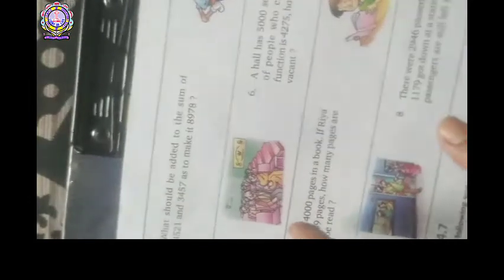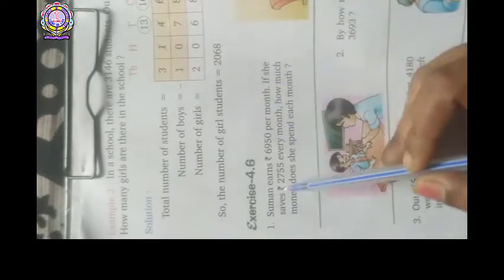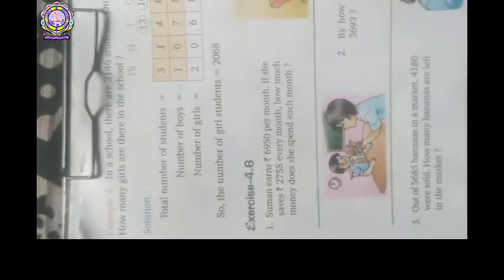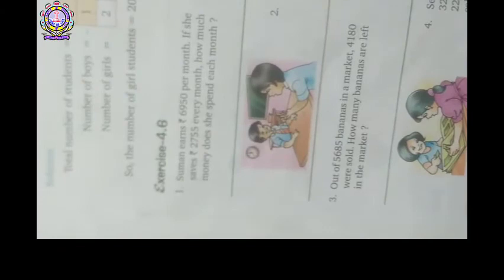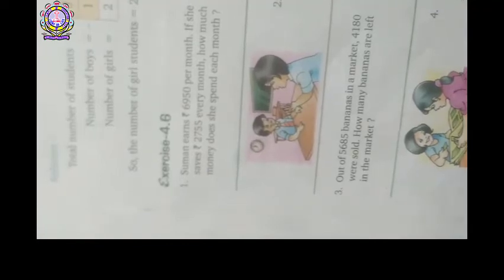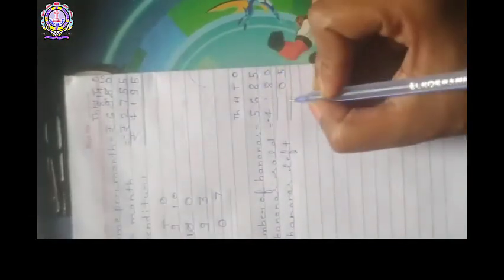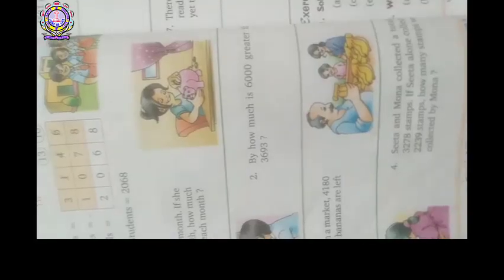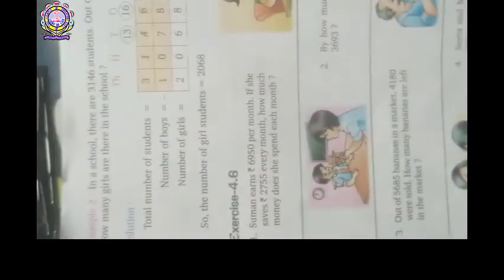Class 3rd Math Ch 4 Part 3 27-05-2020